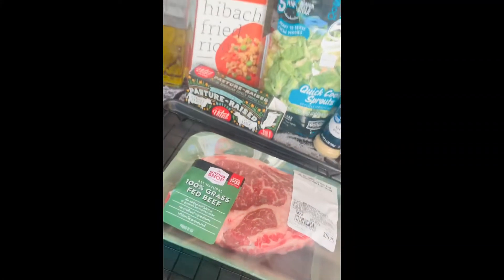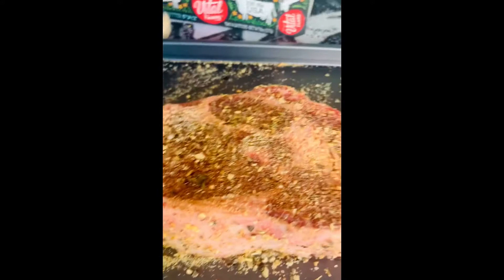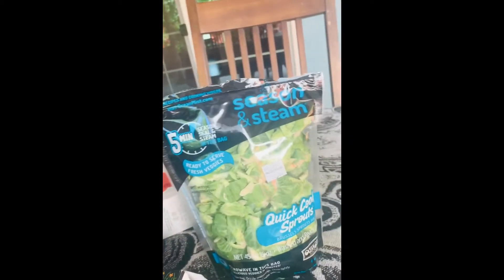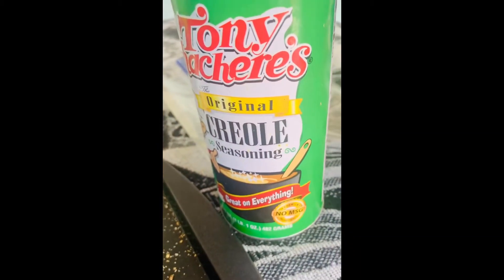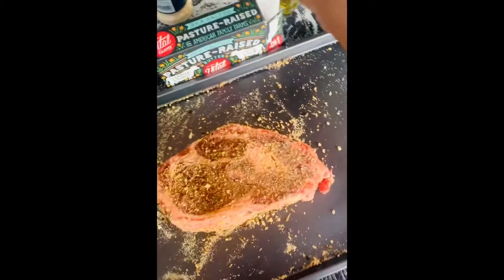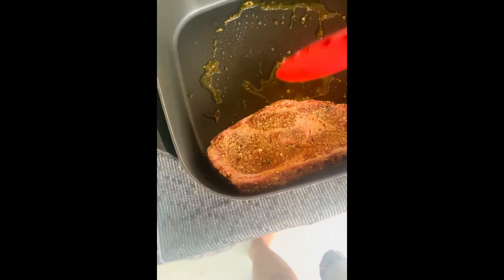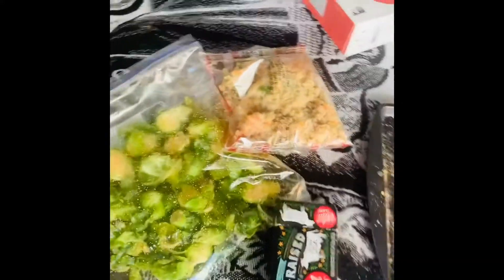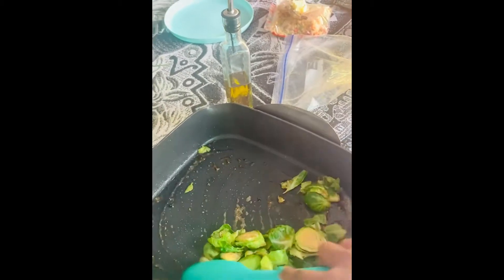Cooking with Chef Nik 👩🏾‍🍳 | Pan-Seared Rib-Eye🥩 |Brussel Sprouts & Hibachi Fried Rice |Skillet Meal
Christian Addison-Owner and CEO of Rayella’s

Video Description: Pan-seared Rib-Eye Steak with sautéed Brussel Sprouts and Hibachi Fried Rice

Chef: Shanika “Nik Bout it Bout it” Brown